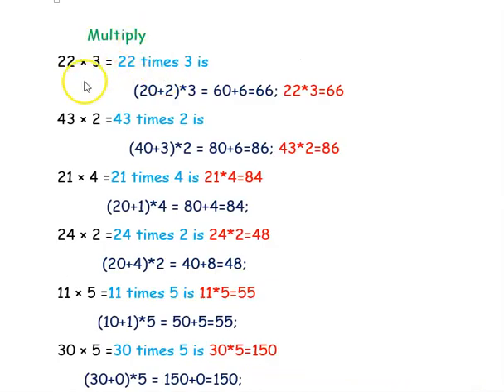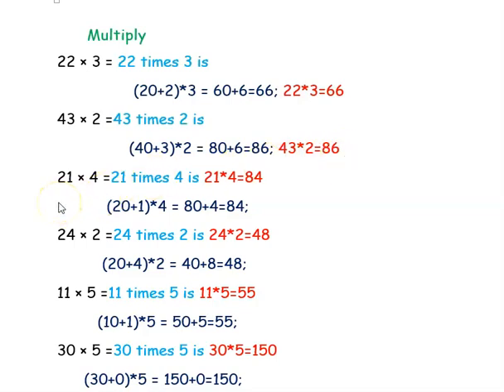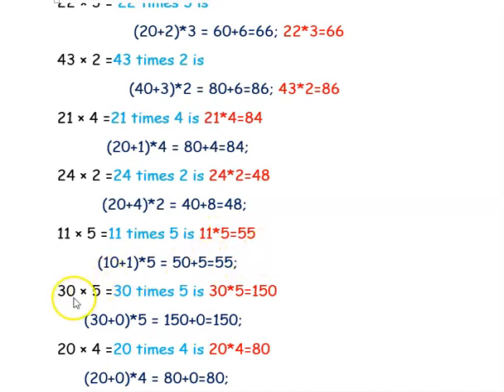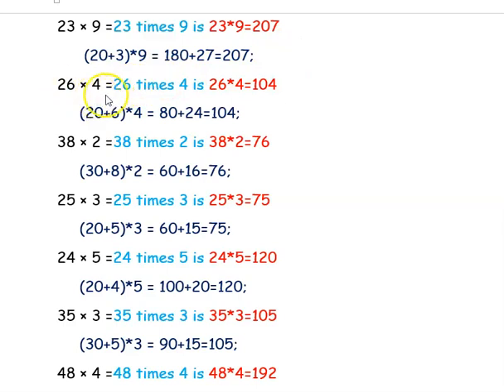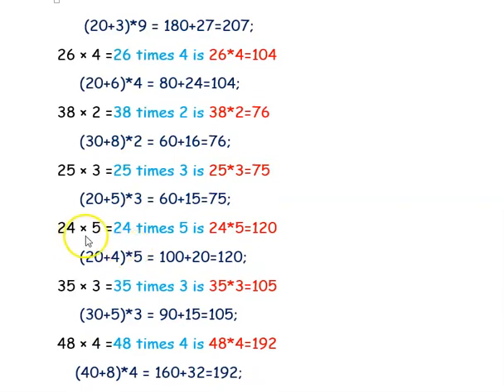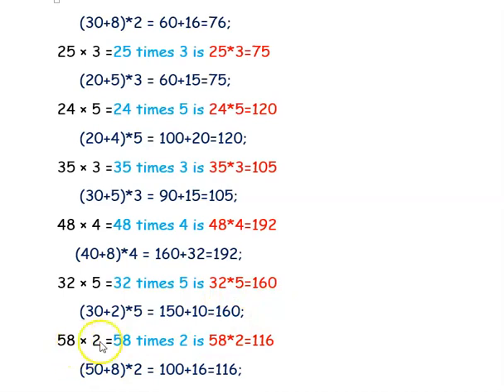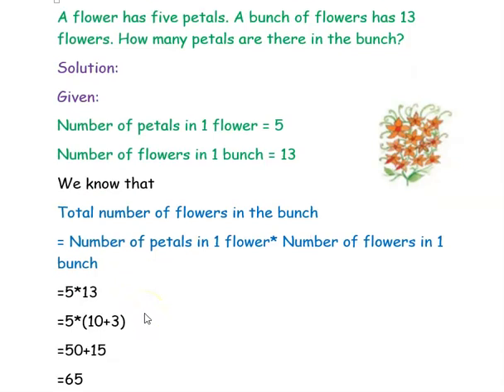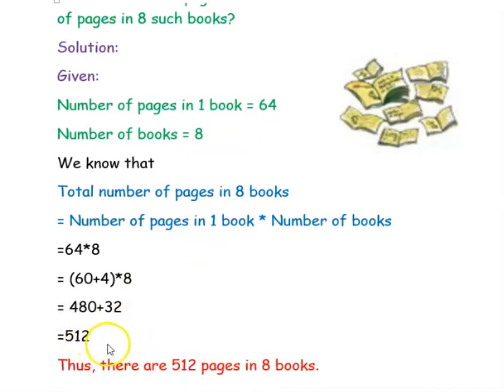Multiplication Table Practice - 1|Class3 NCERT| How Many Times?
*multiply
22 × 3 =

43 × 2 =

21 × 4 =

24 × 2 =

11 × 5 =

30 × 5 =

20 × 4 =

23 × 9 =

First guess the answer and then calculate:

*A flower has five petals.

A bunch of flowers has 13 flowers.

How many petals are there in the bunch?

*A book has 64 pages. What will be the total number of pages in 8 such books?